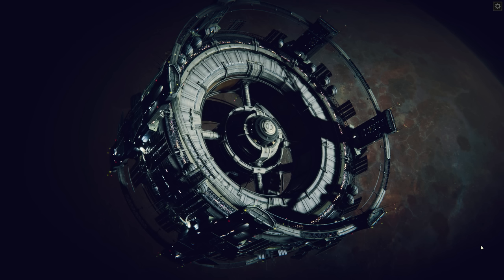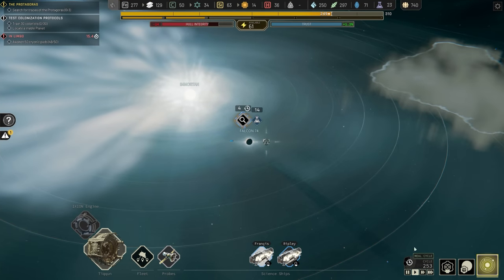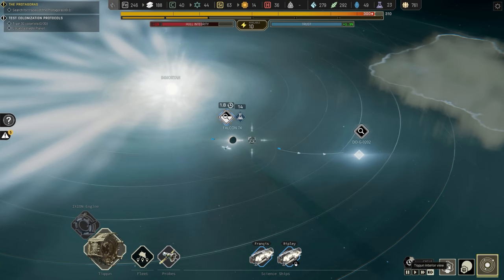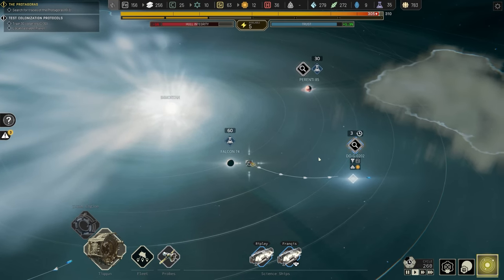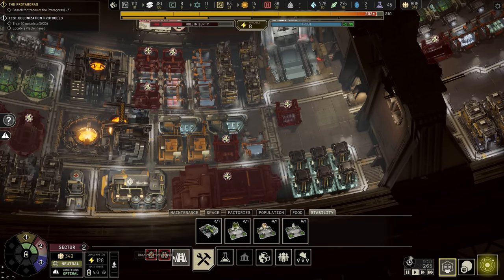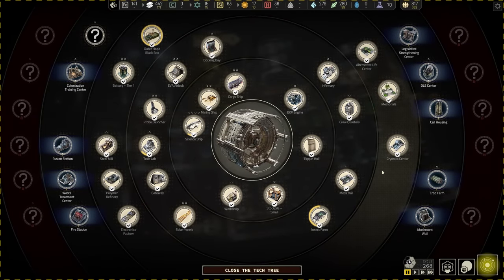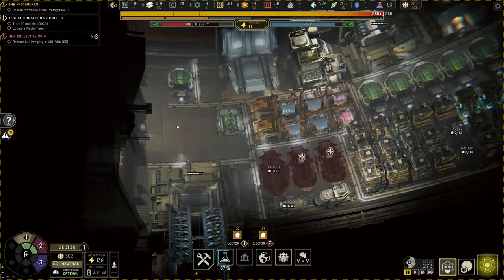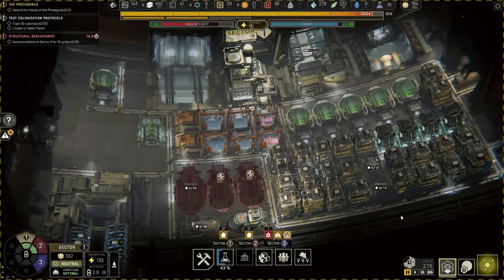EXOSKELETONS! - Let's Play IXION - [PART 8] - Sci Fi City Builder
IXION is a city-builder survival game similar to Frostpunk. In this gameplay series I'm showing how to guide you on the basics of settlement management, resources, and survival and to uncover the mystery of what happened to Earth.